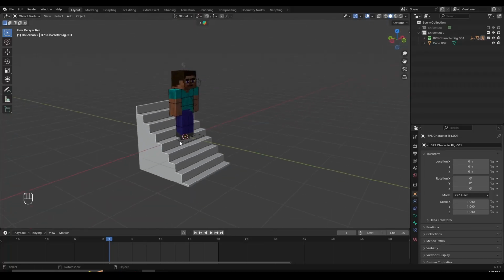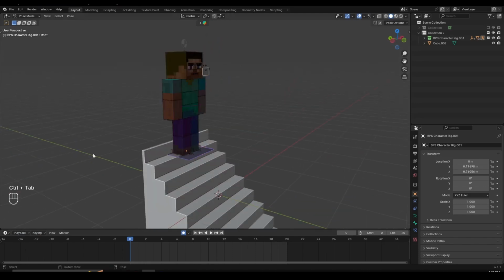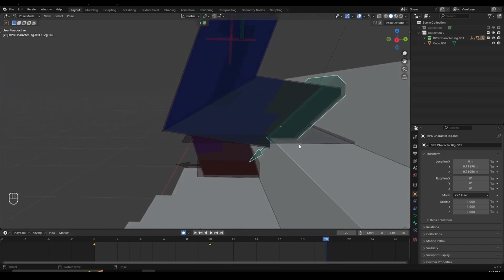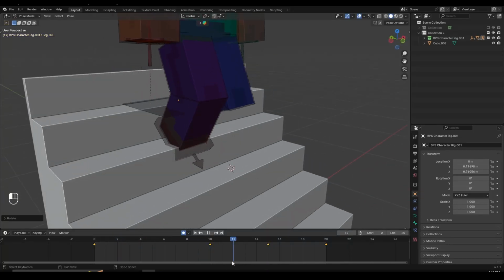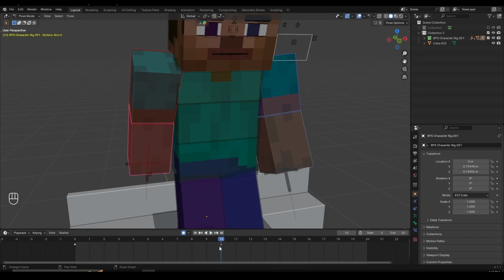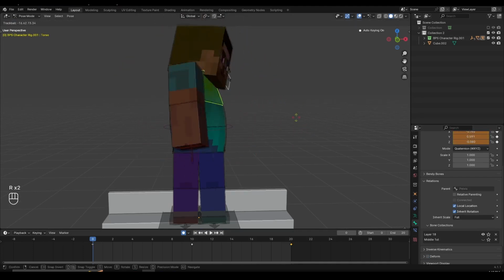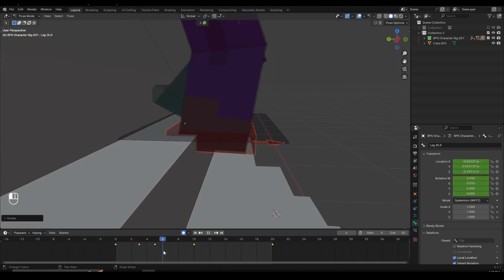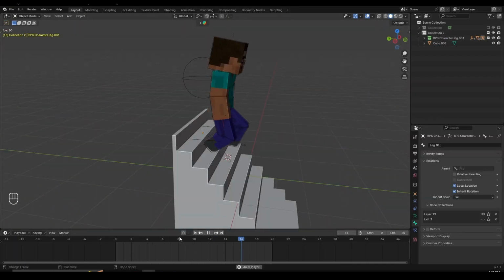Walking on Stairs Animation Tutorial - How To Make Walking Downstairs Animation in Blender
The character rig is made by Squared Media

Timestamps:
00:00 - Intro
01:25 - Animating walking downstairs
13:00 - How to make stairs in Blender
14:10 - Outro